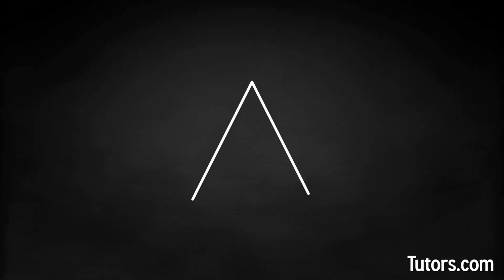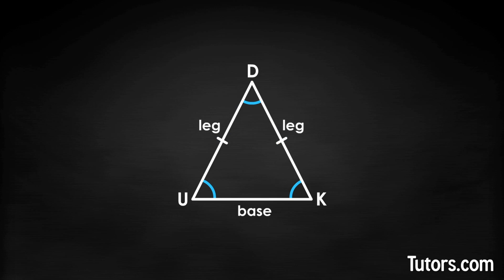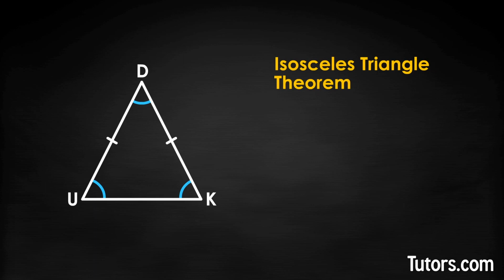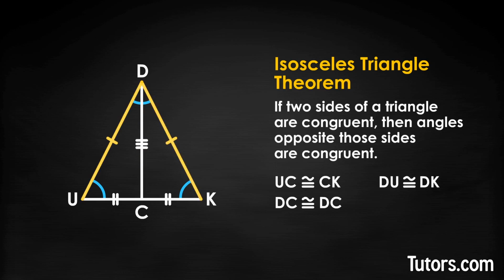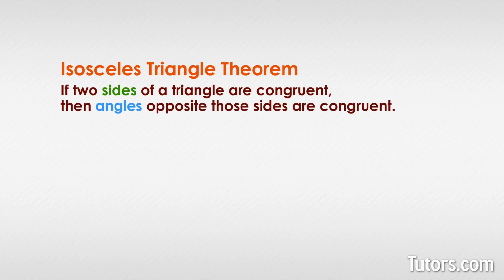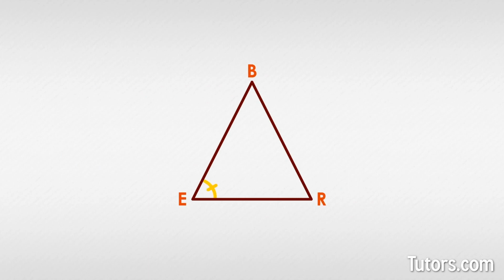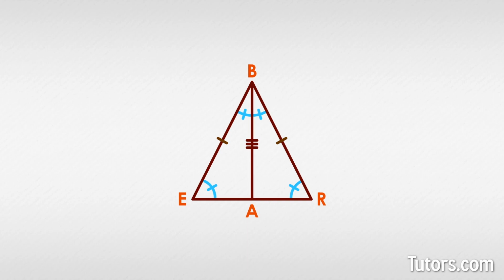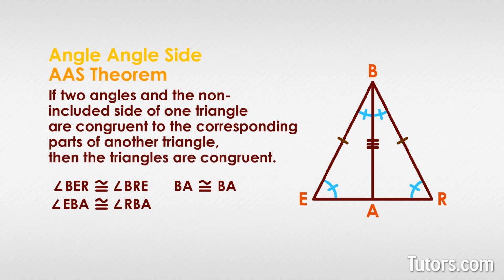Isosceles Triangle Theorem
Learn how to prove congruent isosceles triangles using the Isosceles Triangles Theorem, and prove the converse of the Isosceles Triangles Theorem with examples.